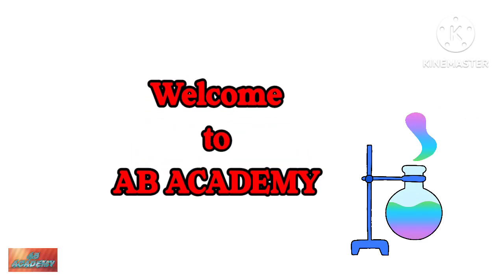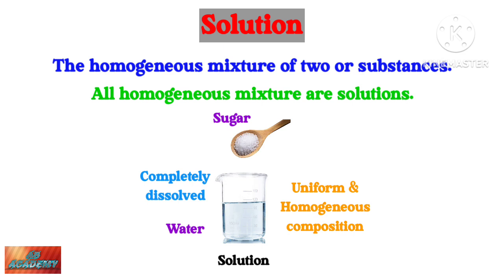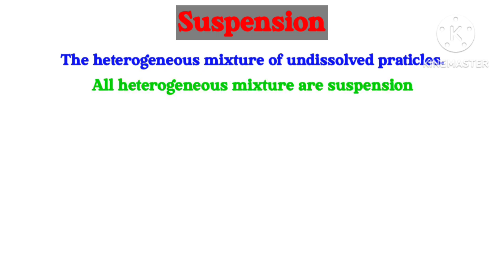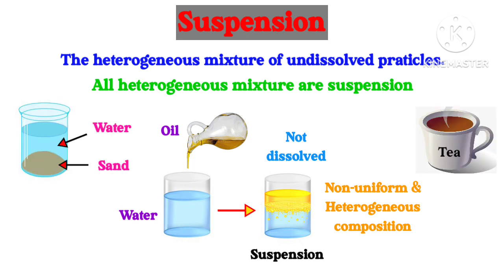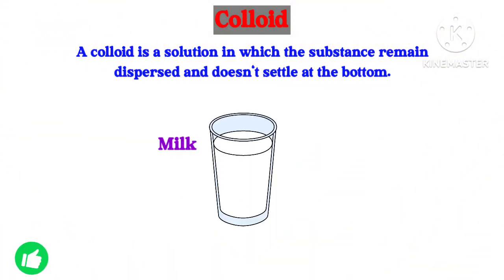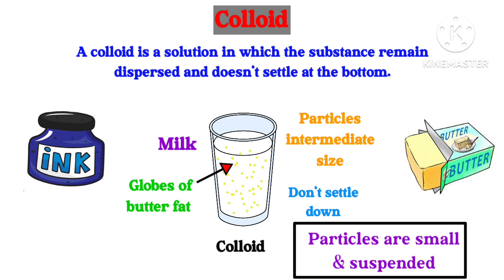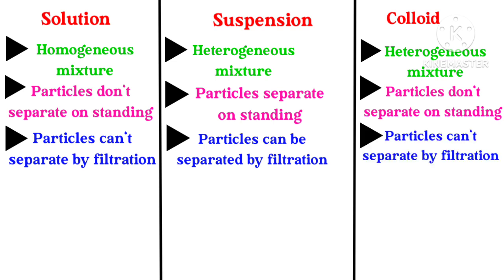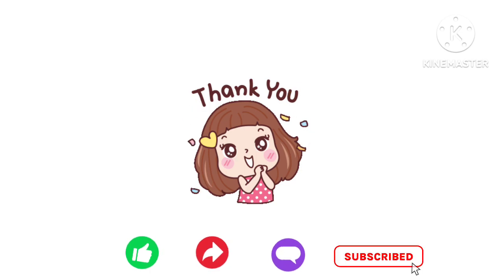Solution, Suspension, Colloid | Difference Between Solution, Suspension and Colloid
Solution, Suspension and Colloid | Chemistry

Science 6 - Q1 Week 2 | Solution, Suspension, Colloid

|| Shree Shivay namastubhyam ||

This all videos are education purpose only.